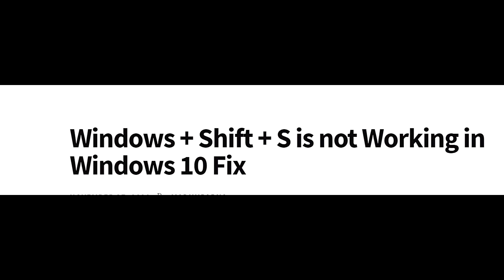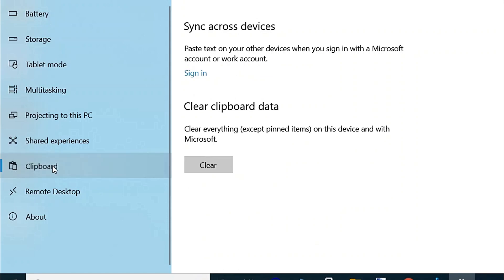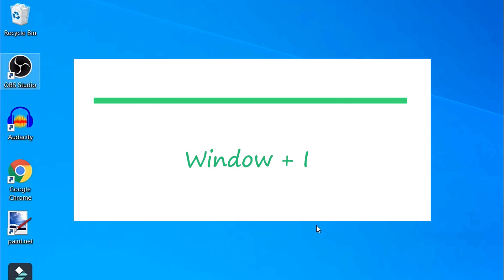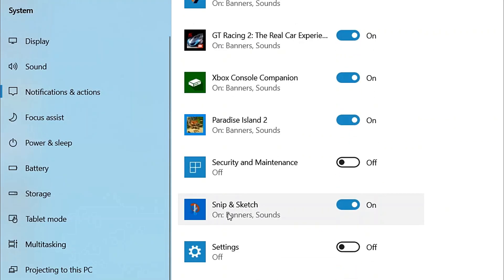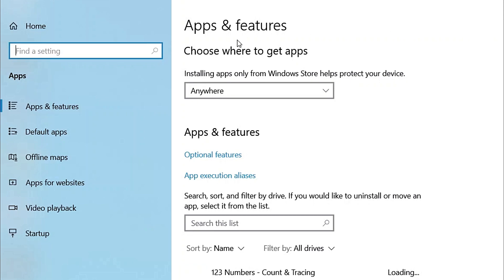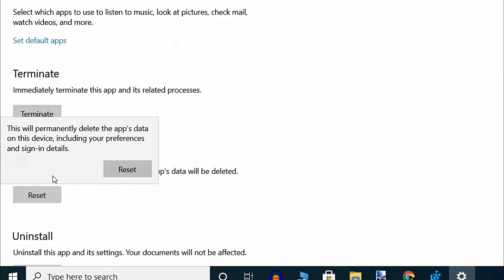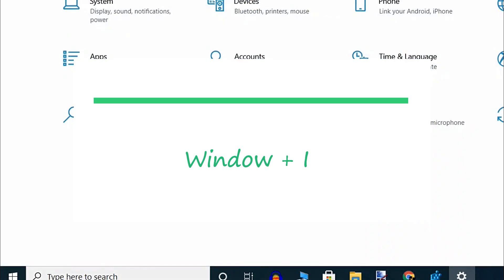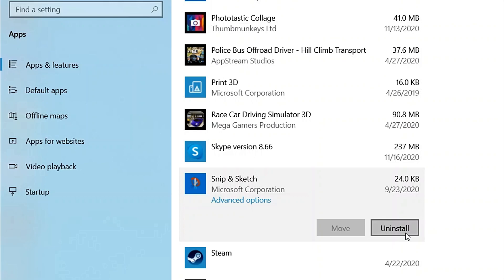How to Fix : Windows + Shift + S is not Working in Windows 10